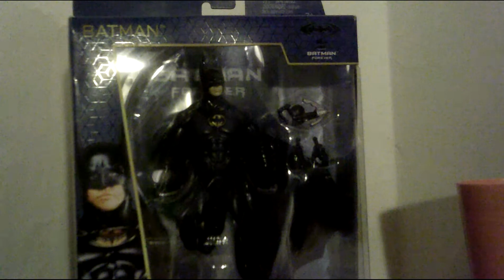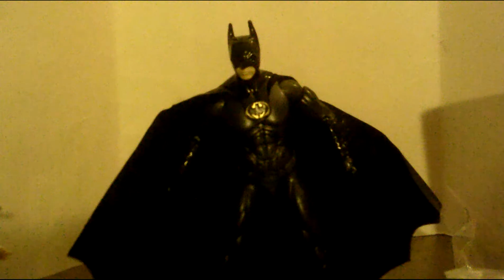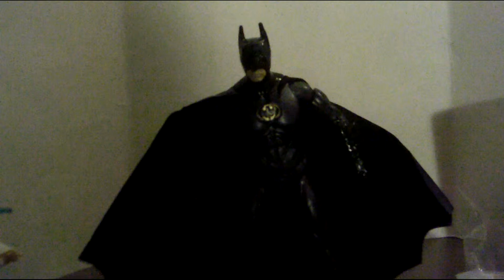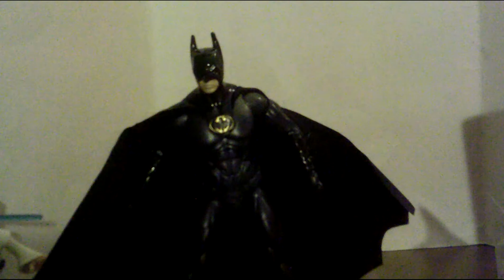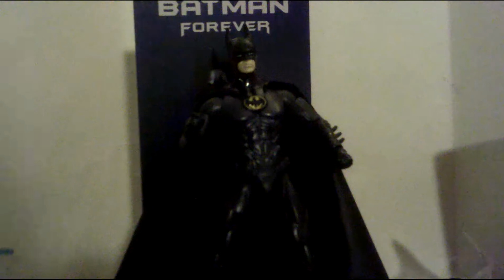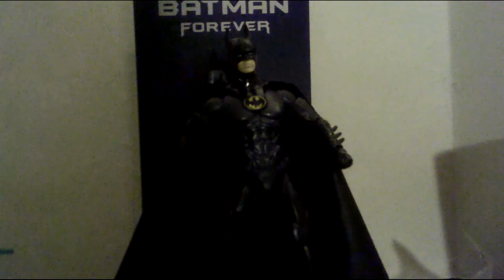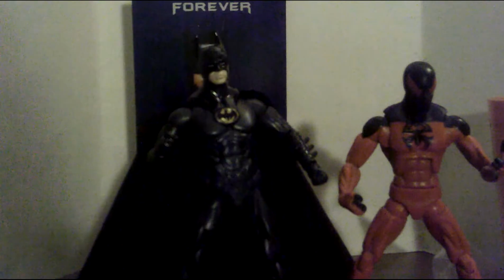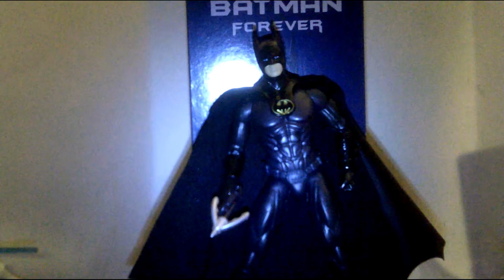Dc Comics Multiverse Signature Collection Batman Forever Batman Action Figure Review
my review of the Dc Comics Multiverse Signature Collection Batman Forever Batman Action Figure
check out some of the vocal covers i have posted on my sound cloud profile